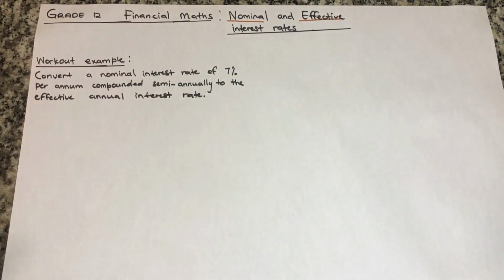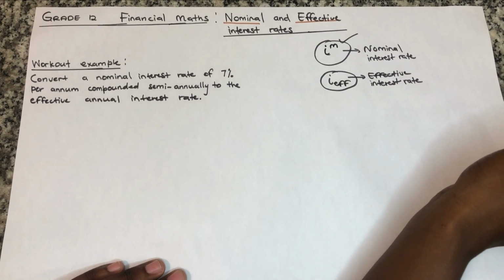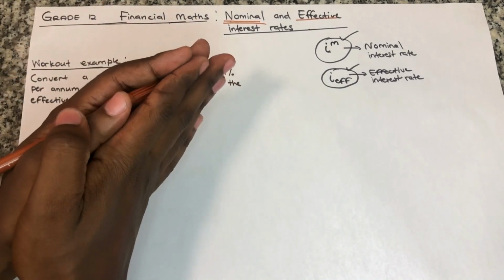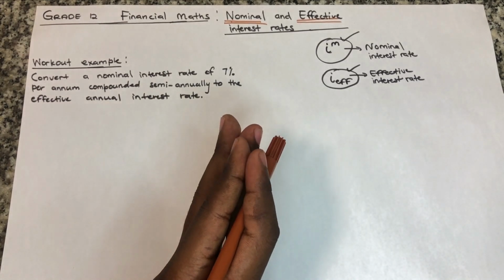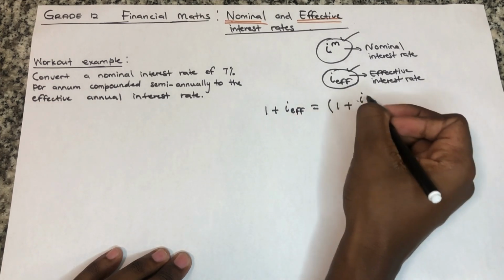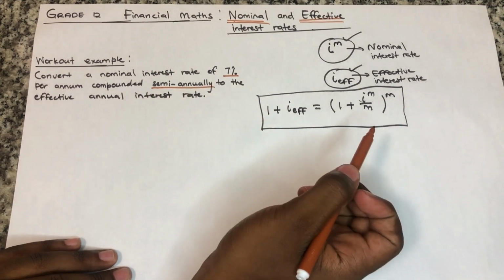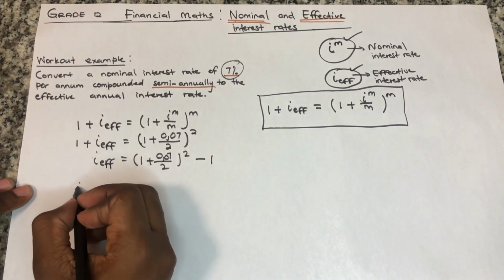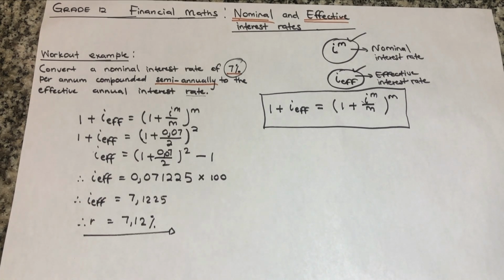Grade 12 Maths Nominal & Effective interest rates